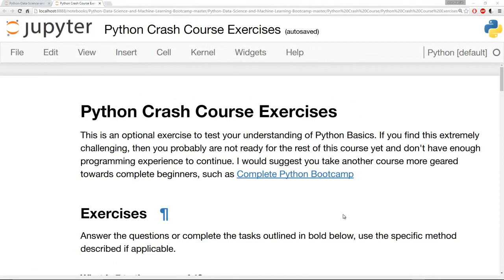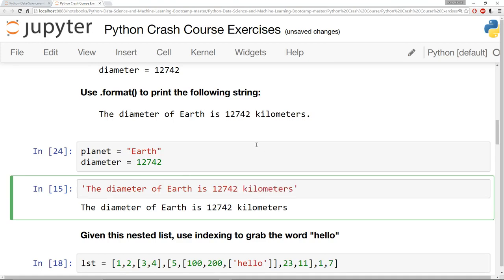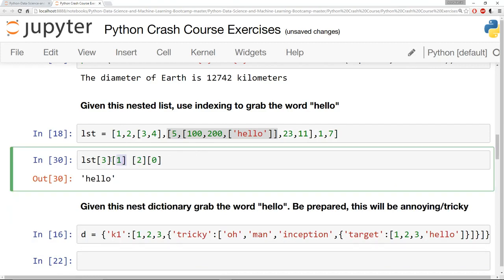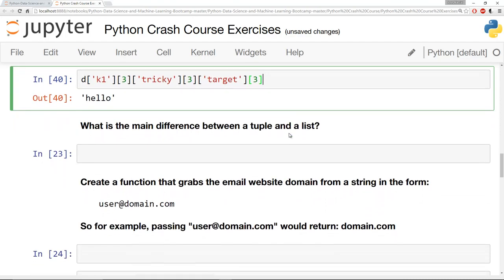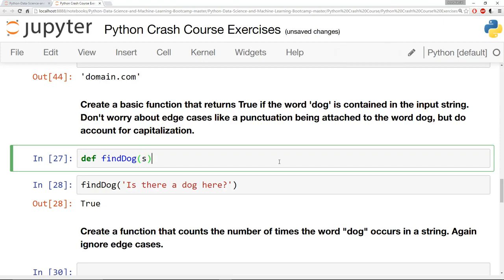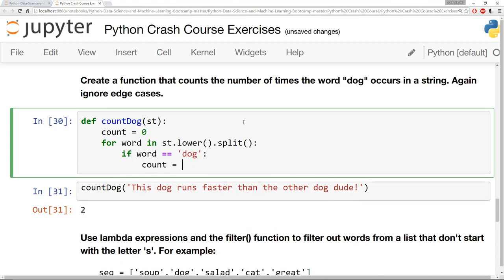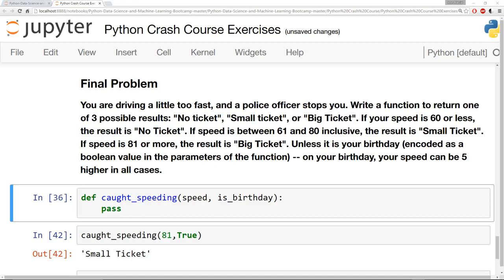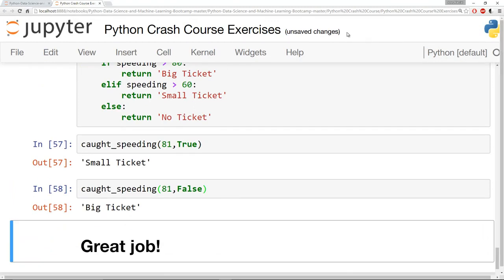8 Python Crash Course Exercises Solutions